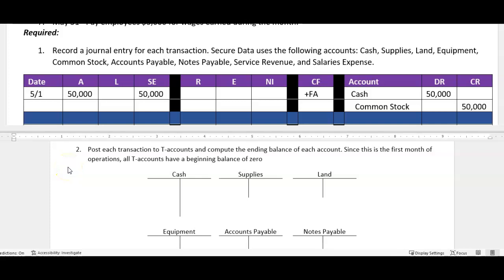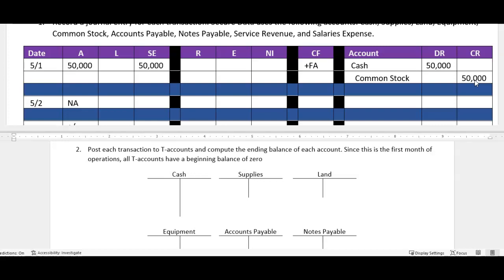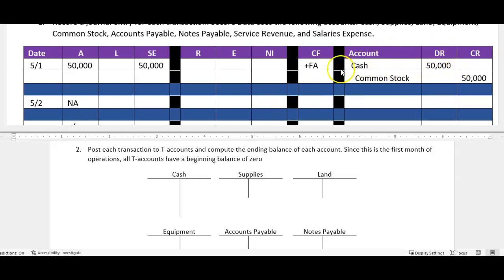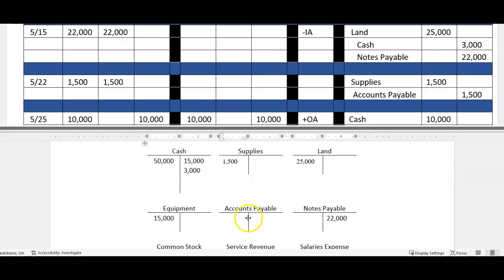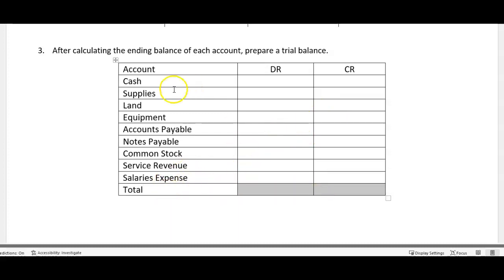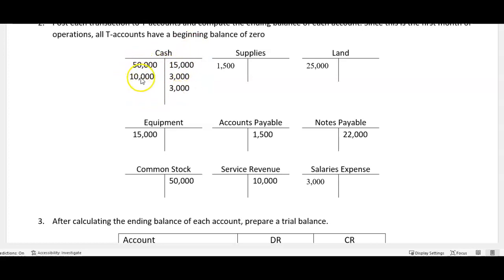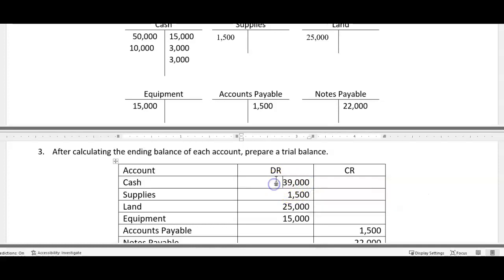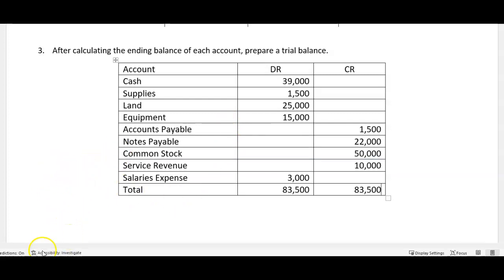Business Transaction Analysis Part 3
Reviews posting to a T-account ledger and creating an unadjusted trial balance. This is completion of exercise 2 on the Transactional Analysis Handout. Download the handout at the following links: